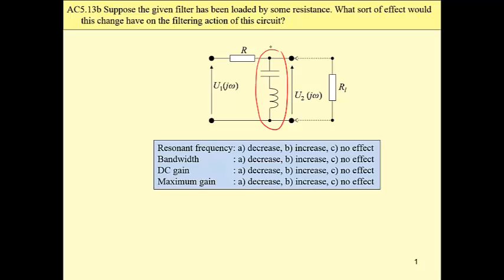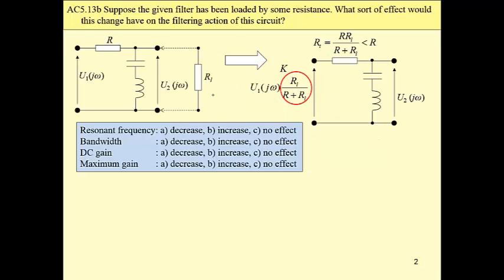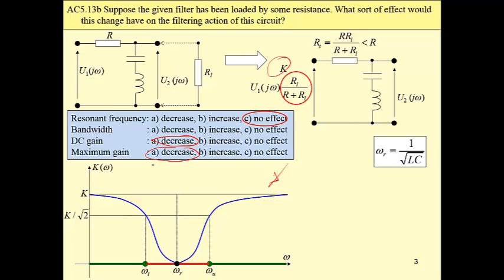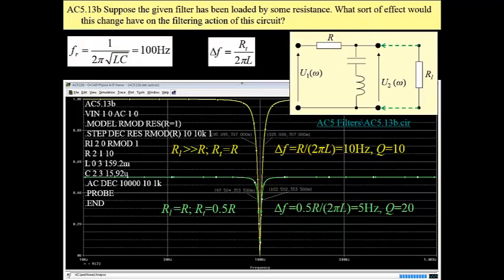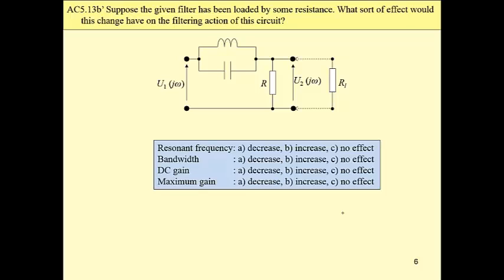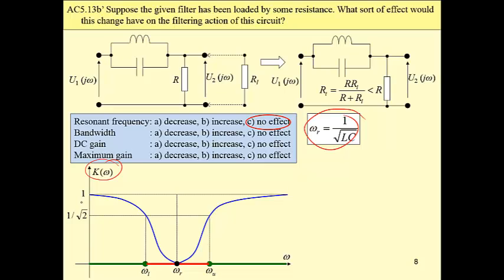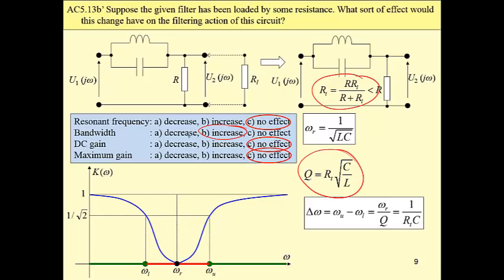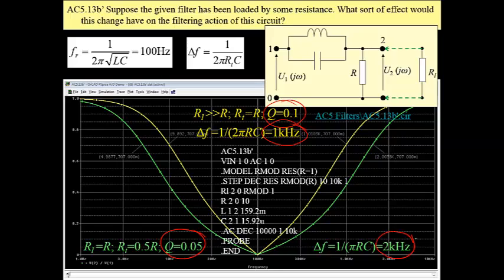AC Circuit Analysis - AC5.13b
RLC Band-stop filter, qualitative effect of resistive load on filtering action